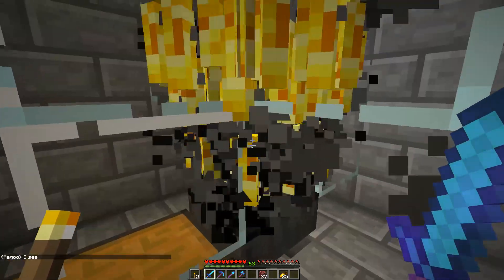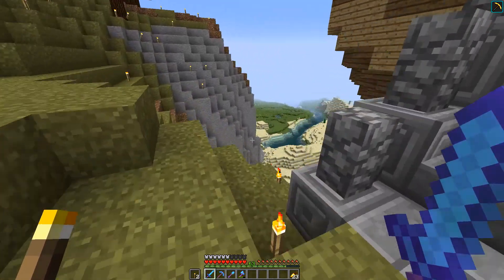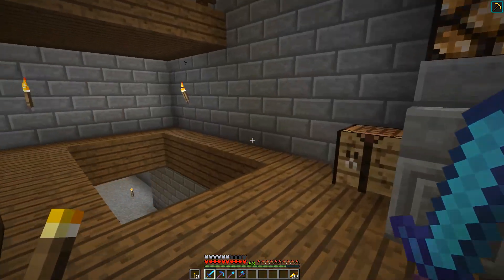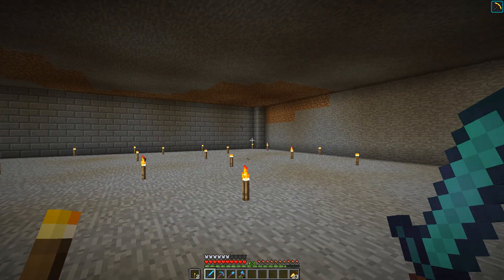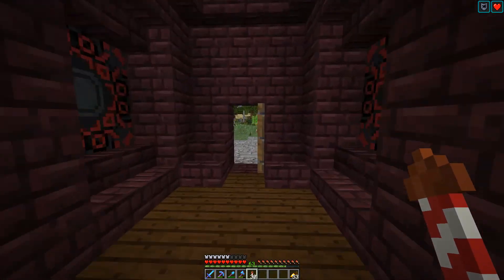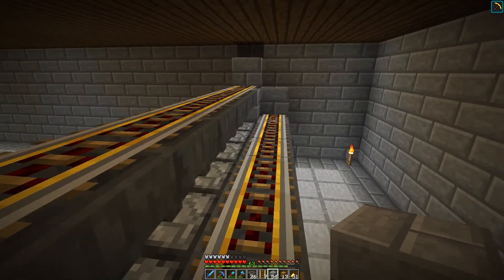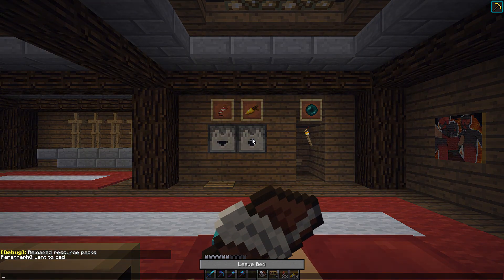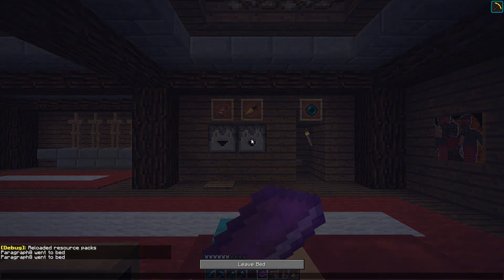Lake Laogai SMP | Episode 26 | BUILDING AN AUTO-SMELTER | Minecraft 1.12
In this episode from the Lake Laogai vanilla server, we open up a new area to our base where we can put machines. We start with an auto-smelter, picking a design from Cubfan135 that uses minecarts to distribute the fuel and the items that should be smelted and to collect the smelted materials again. After that we put in a request for a landscaping job in Sins shop and open up the string and wool farm to the public.

Check out the Lake Laogai Subreddit for up-to-date informations of the server and the people playing and recording on it